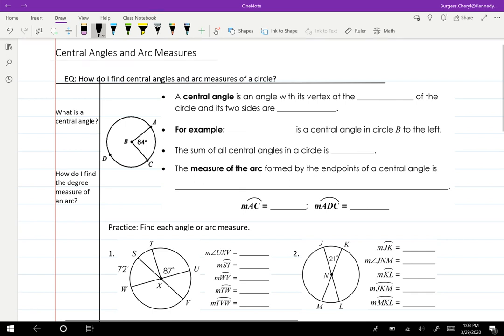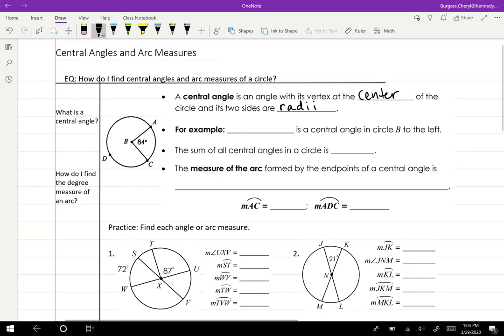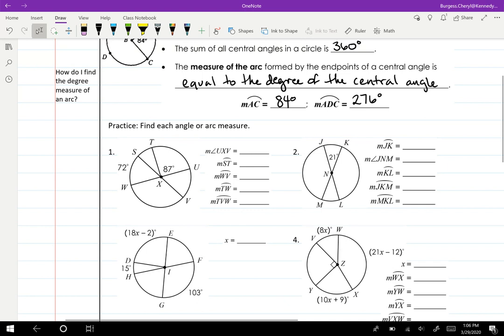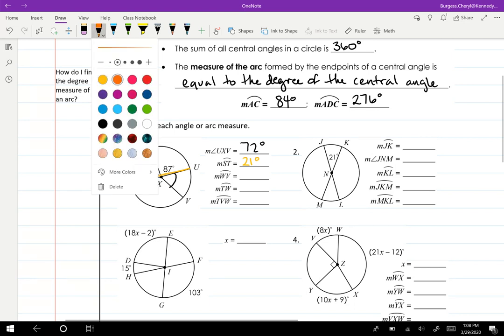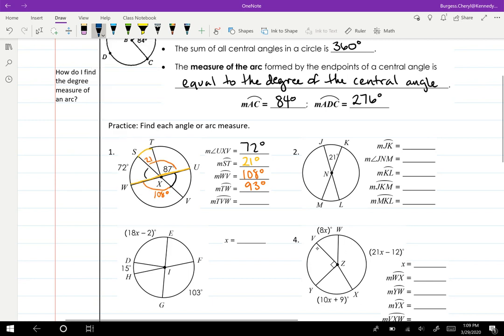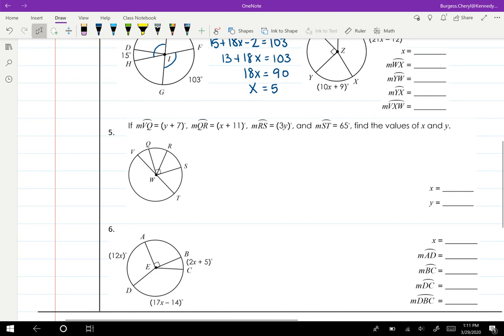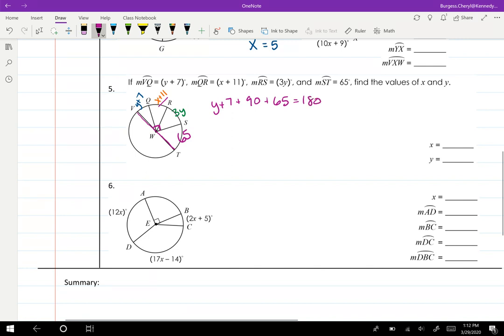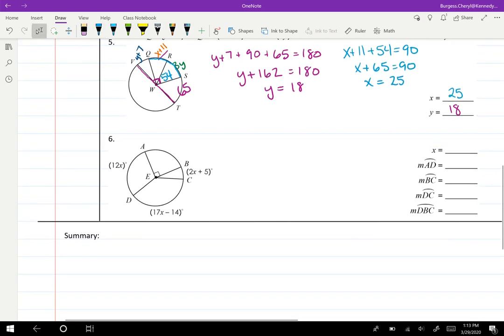Circles: Central Angles and Arc Measures